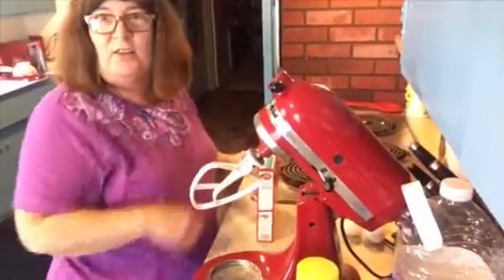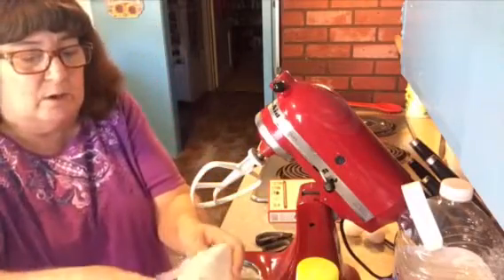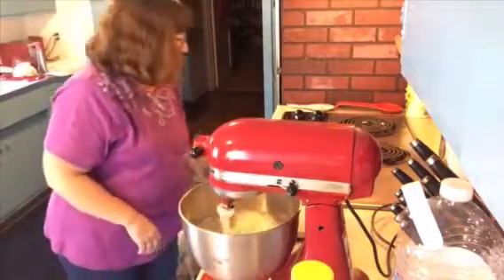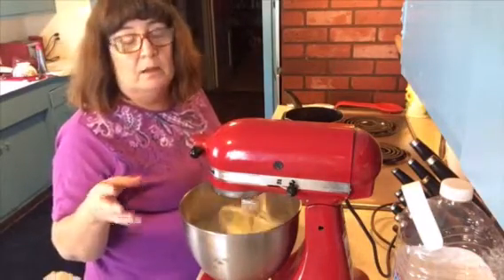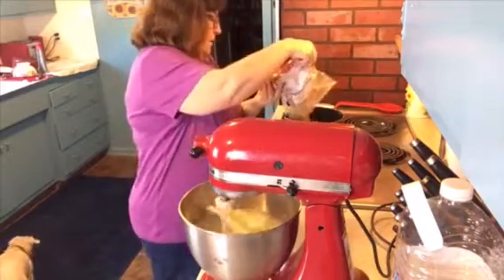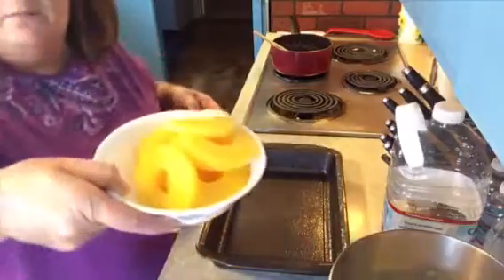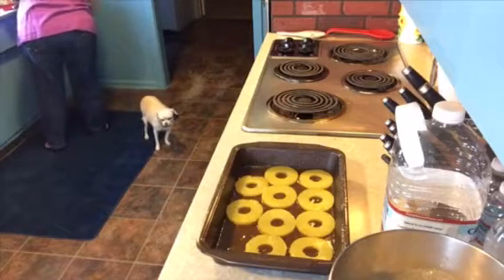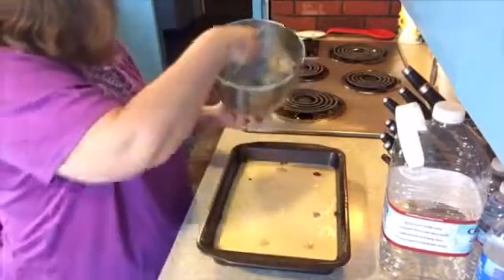Let’s make pineapple upside down cake